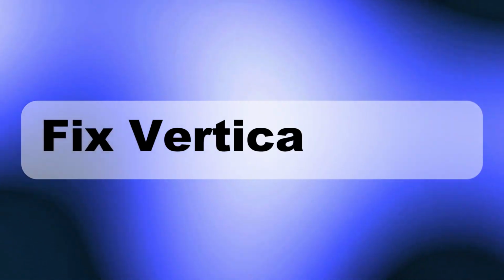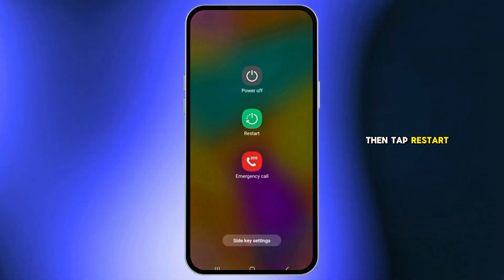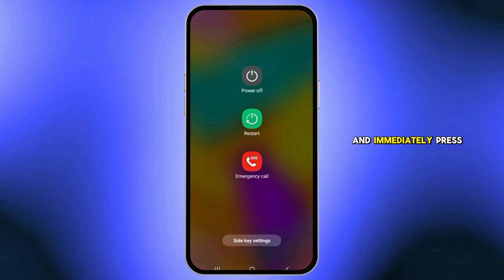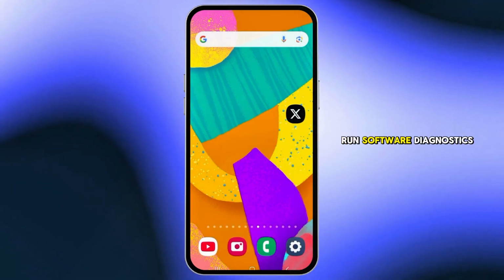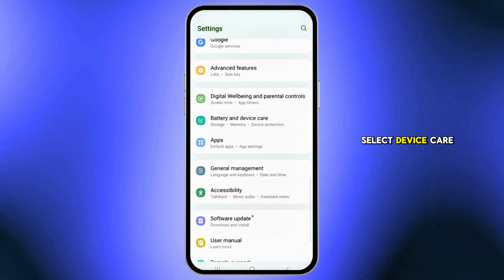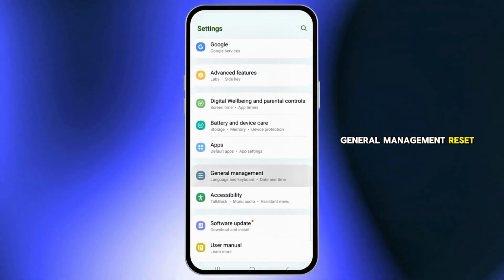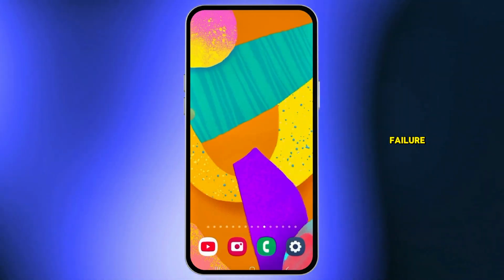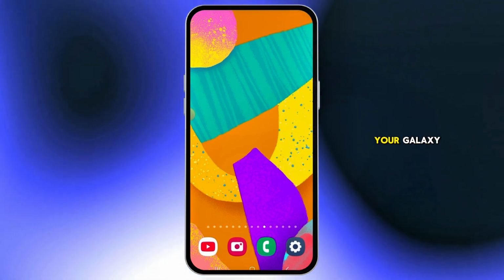How To FIX Vertical Lines On Samsung Galaxy Screen! (Step-By-Step Guide)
Want to fix vertical lines on your Samsung Galaxy screen and restore a clear display? In this quick and easy 2025 tutorial, you’ll learn how to troubleshoot software and hardware causes—perfect for Galaxy S and Note users dealing with flickering or stuck stripes.

You’ll discover how to back up your data safely before starting, identify whether the issue is caused by a software glitch or hardware damage, reboot into Safe Mode to rule out third‑party apps, wipe the cache partition to clear temporary system files, perform a factory reset without losing your backup, test display hardware with Samsung’s diagnostics tool, and know when it’s time to contact a Samsung service center or qualified repair shop.

Chapters
0:00 Introduction
0:10 Steps to fix vertical lines on Samsung Galaxy screen